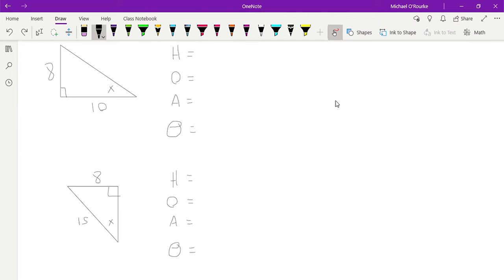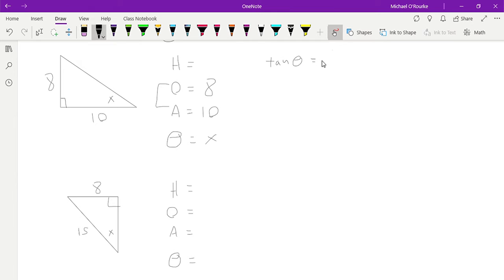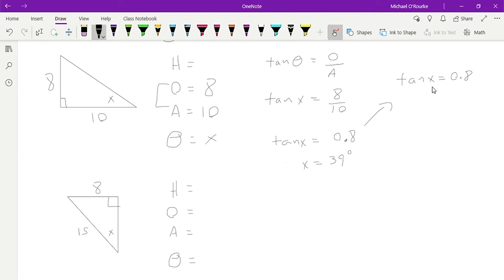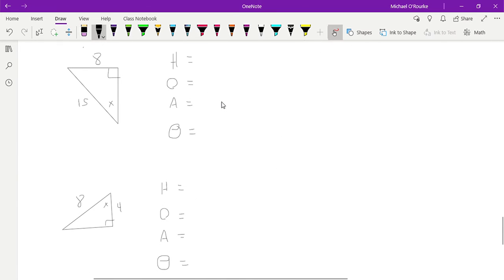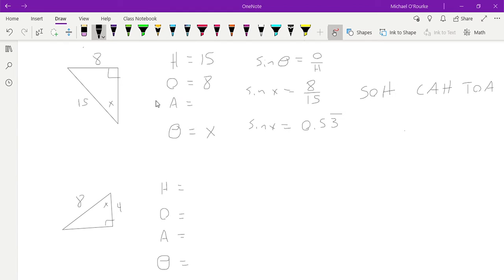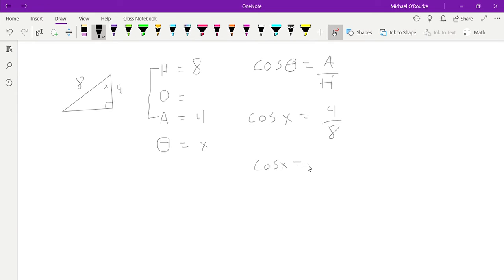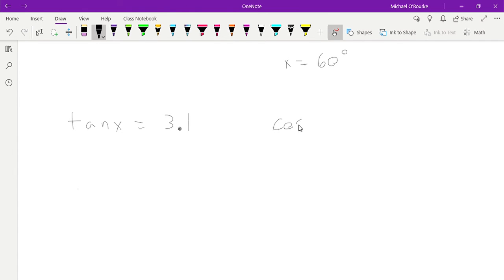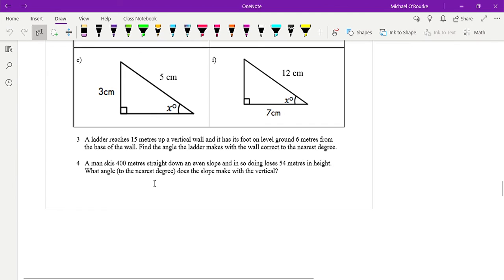Finding a Angle